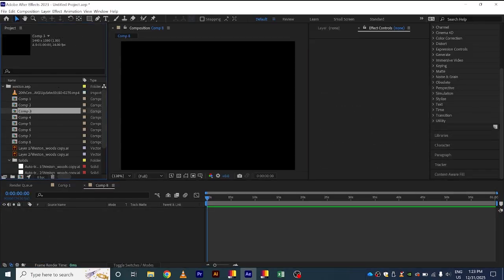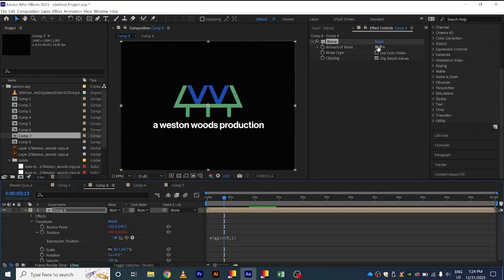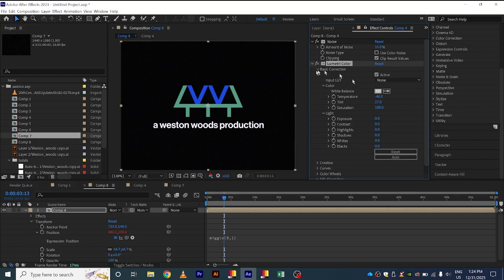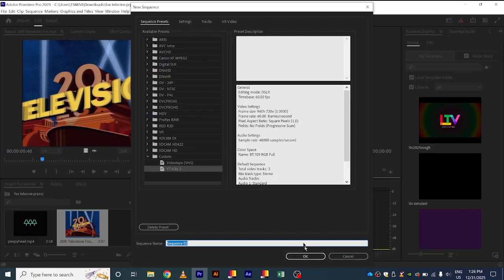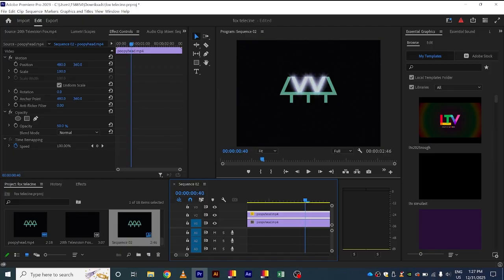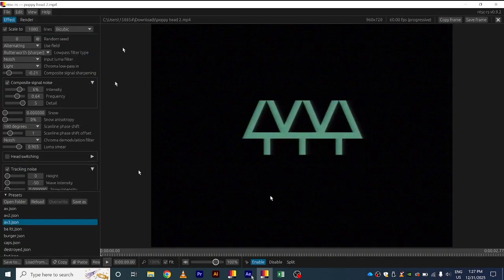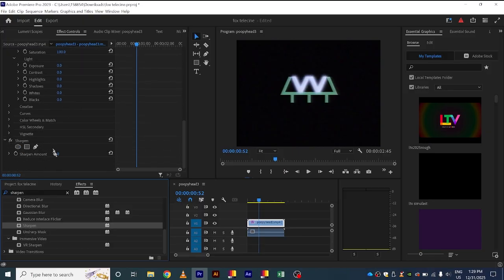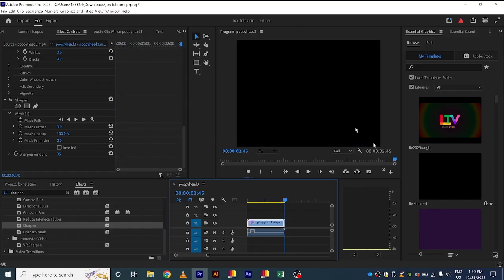ylp's horrible telecine tutorial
sorry if my mic sounds like a zoom call

av3 preset (you gotta copy-paste it into a new tab)